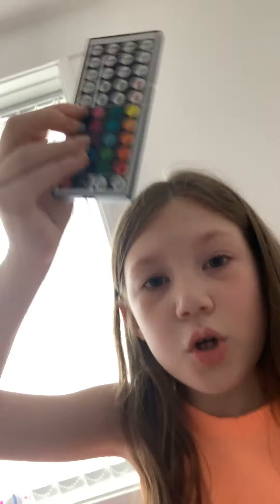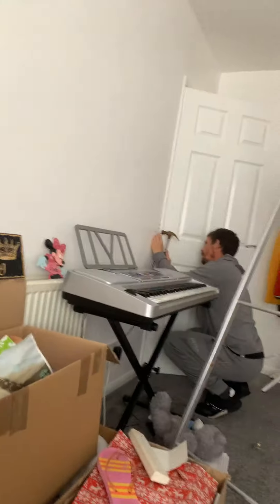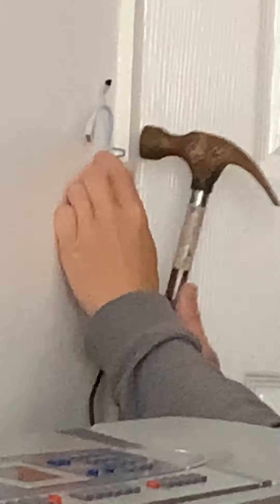10 June 2020